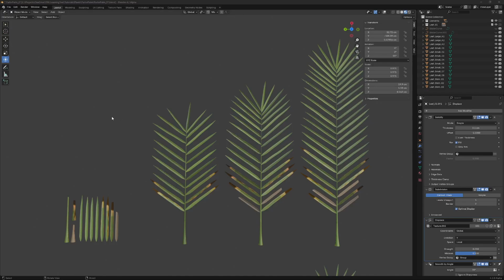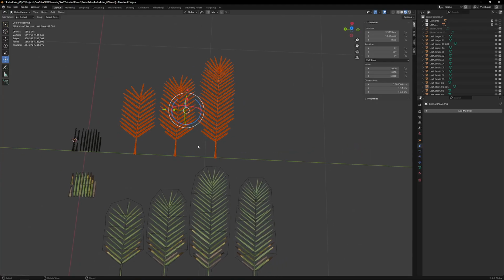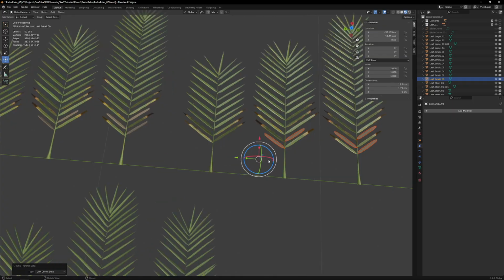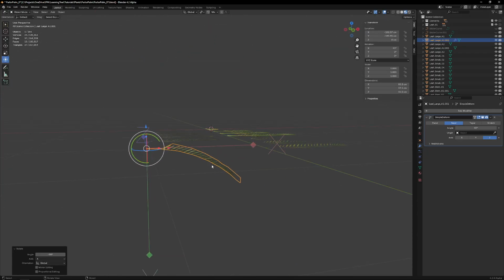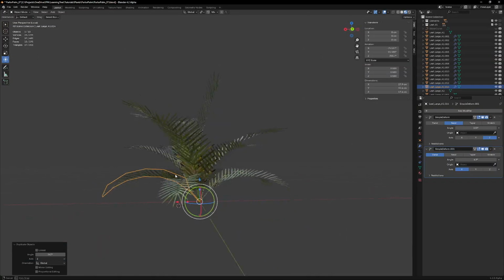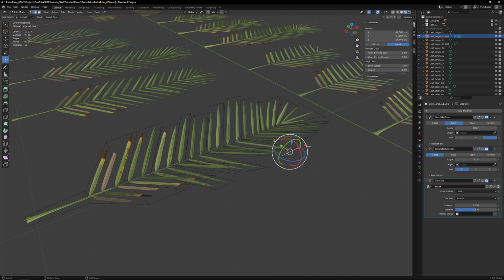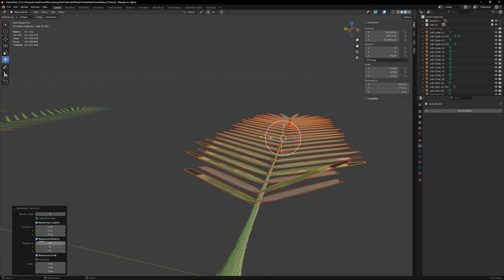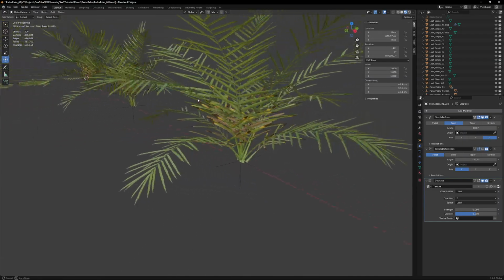How to Model a Parlor Palm Leaf in Blender | Episode 5 | Tutorials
we start by blocking out the main plant structure, understanding leaf flow, proportions, and how to approach plant modeling the right way before adding details.

1.Find a refrence of variety of leaves.

2. Making the whole plant

3.A clean workflow for plant modeling in Blender.

Enjoy the video and keep pushing your creative boundaries!

if you need help with
Portfolio Building | Soft & Technical Skills | Career Guidance | Honest Opinion